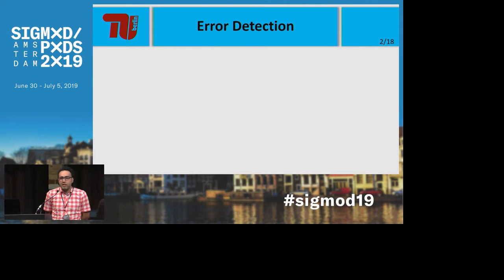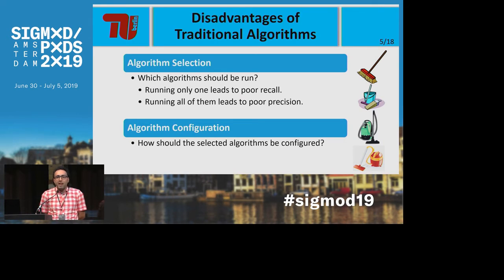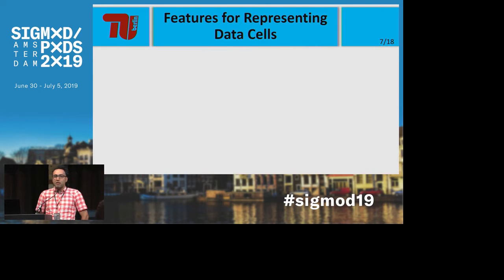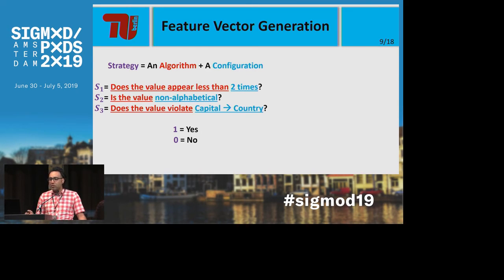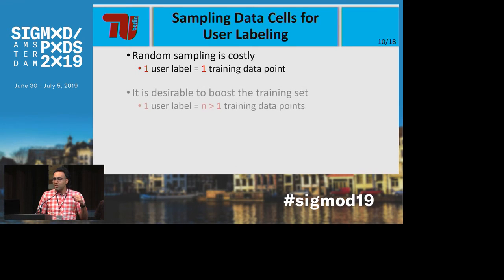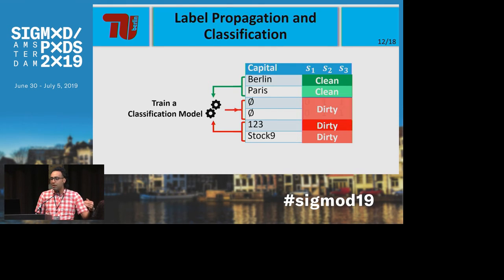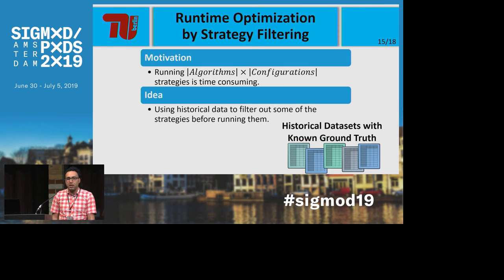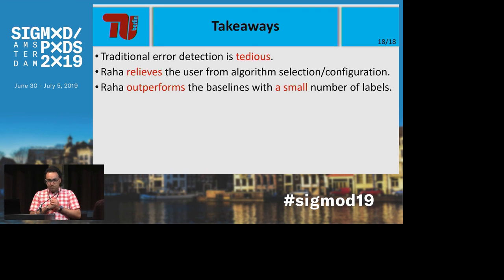Raha: A Configuration-Free Error Detection System - Mohammad Mahdavi @ SIGMOD 2019 - BIFOLD Berlin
„ Raha: A Configuration-Free Error Detection System” Mohammad Mahdavi (TU Berlin); Ziawasch Abedjan (TU Berlin), Raul Castro Fernandez (MIT), Samuel Madden (MIT), Mourad Ouzzani (QCRI, HBKU), Michael Stonebraker (MIT), Nan Tang (QCRI, HBKU)
Proceedings of the 2019 International Conference on Management of Data (SIGMOD 2019), June 2019

Abstract: "Detecting erroneous values is a key step in data cleaning. Error detection algorithms usually require a user to provide input configurations in the form of rules or statistical parameters. However, providing a complete, yet correct, set of configurations for each new dataset is not trivial, as the user has to know about both the dataset and the error detection algorithms upfront. In this paper, we present Raha, a new configuration-free error detection system. By generating a limited number of configurations for error detection algorithms that cover various types of data errors, we can generate an expressive feature vector for each tuple value. Leveraging these feature vectors, we propose a novel sampling and classification scheme that effectively chooses the most representative values for training. Furthermore, our system can exploit historical data to filter out irrelevant error detection algorithms and configurations. In our experiments, Raha outperforms the state-of-the-art error detection techniques with no more than 20 labeled tuples on each dataset."